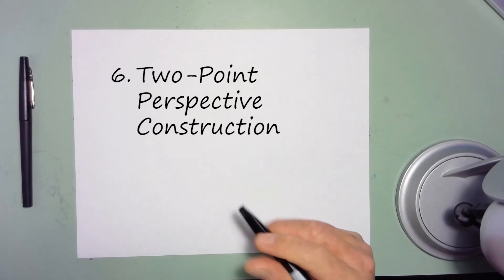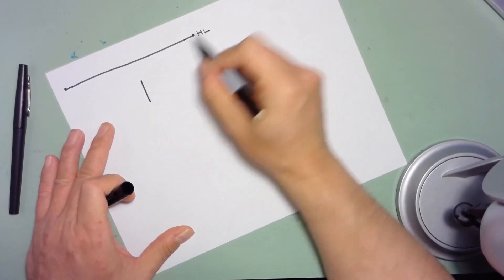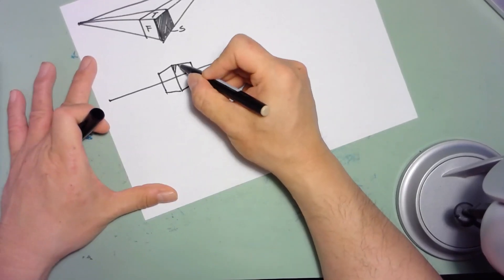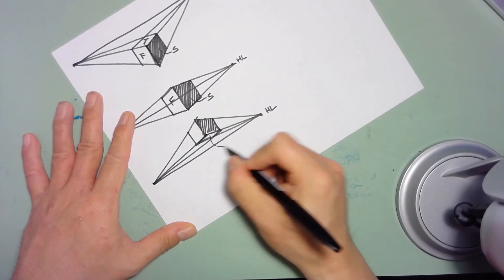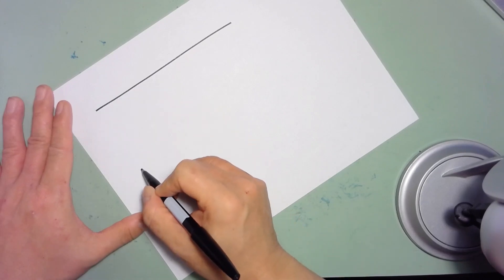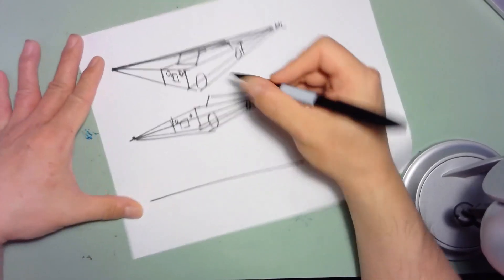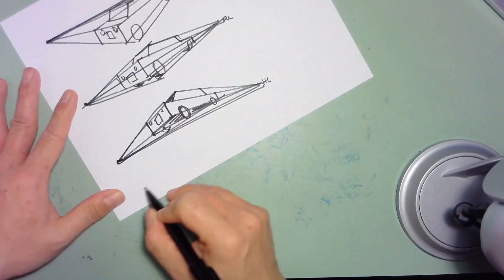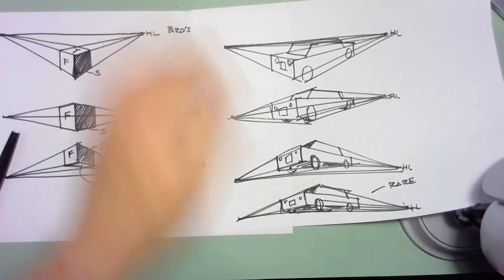Hand Sketching #6 - Cubes from Any Perspective Height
John Lau, Georgia Tech Biomedical Engineering lecturer, teaches the basics of hand sketching and perspective construction.
This video will show you how to demonstrate observer height through changing the perspective angle of the object.